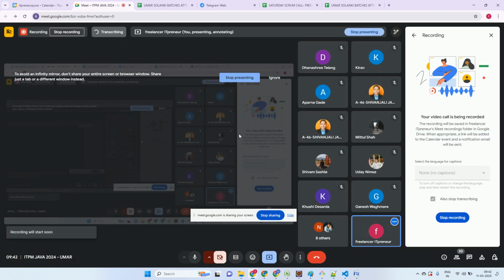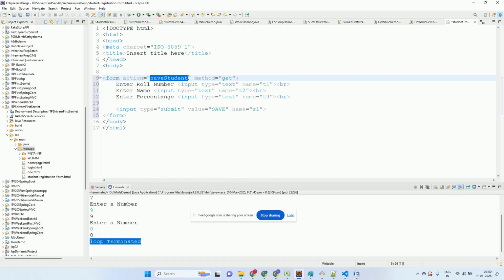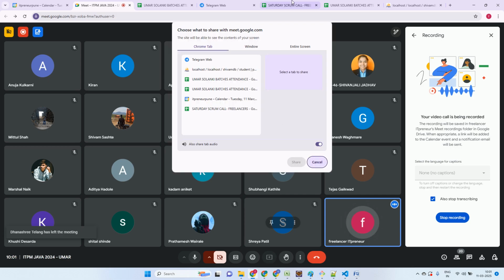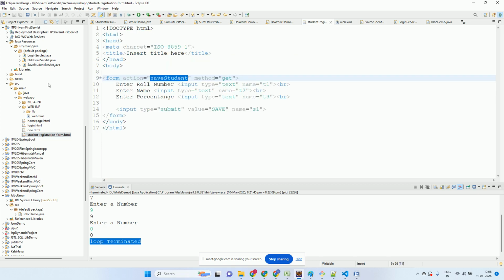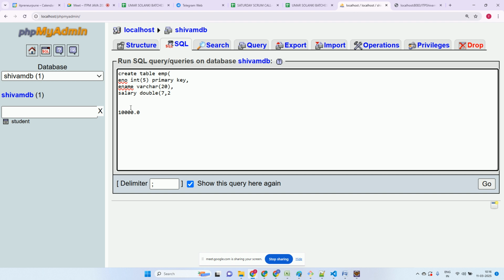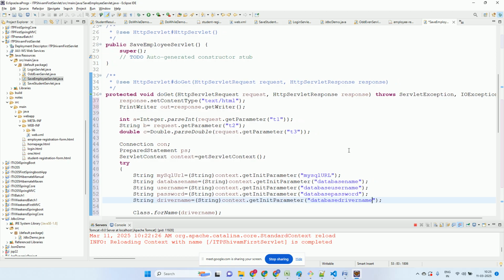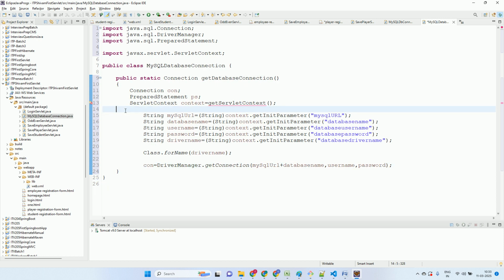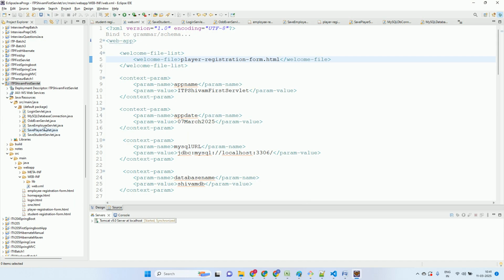Servlets with Shivam Episode 4 : Database Connectivity using Servlet